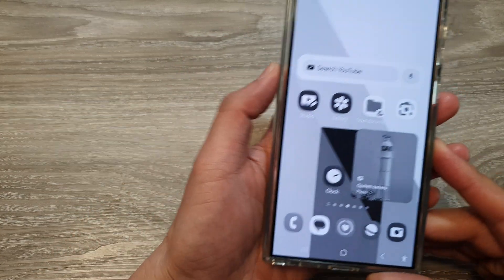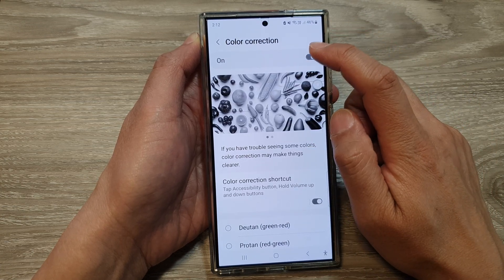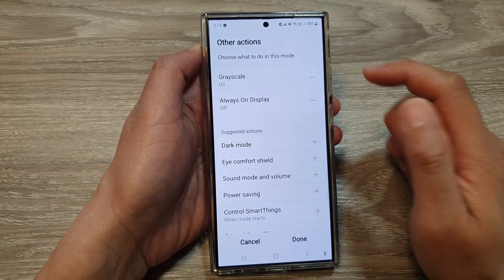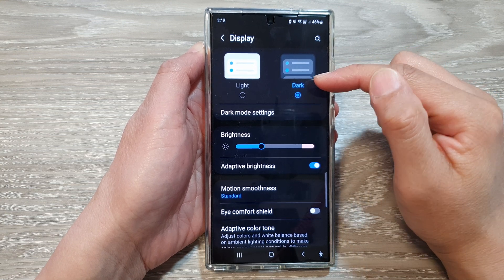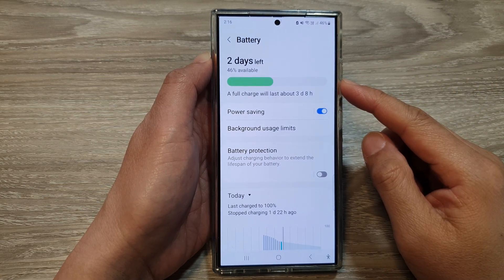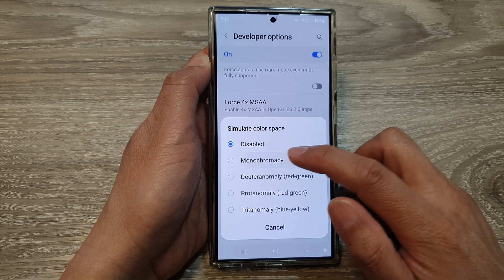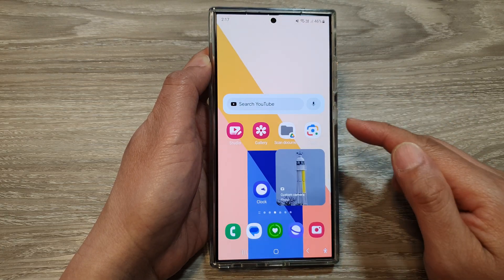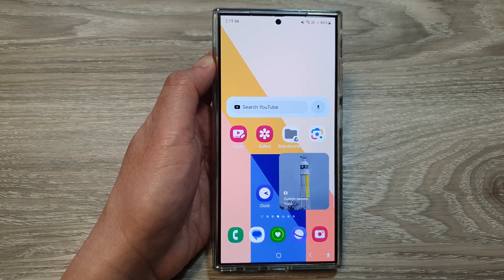6 Ways To Fix GRAYSCALE / BLACK & WHITE SCREEN on the Samsung Galaxy S24/S24+/Ultra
In this video, I will show you the 6 ways to fix the GRAYSCALE / BLACK & WHITE screen on the Galaxy S24/S24+/S24 Ultra. Is your Samsung Galaxy S24, S24+, or Ultra stuck in grayscale or black & white mode? Don't worry! In this video, we walk you through six simple and effective solutions to restore your phone's display to full color. Whether it's an accessibility setting or a display bug, we’ll help you fix the issue in minutes.

- Grayscale screen fix
- Black and white screen fix
- Screen color problem on Samsung Galaxy S24
- How to fix grayscale on Samsung Galaxy S24/S24+/ultra
- Samsung Galaxy S24 display stuck in grayscale
- Fixing Samsung Galaxy S24 screen color issue
- Samsung Galaxy S24 display problem
- Samsung Galaxy S24 screen issue
- Samsung Galaxy S24 screen not showing color
- Troubleshooting Samsung Galaxy S24 display problems
- Restore Color to Your Samsung Galaxy S24/S24+/Ultra

If your Samsung Galaxy S24, S24+, or S24 Ultra screen is stuck in grayscale or black and white mode, there are a few potential solutions you can try to fix the issue. Here are six ways to troubleshoot this problem:

1. Turn off grayscale mode: Sometimes, the grayscale mode may be enabled by accident, causing the screen to appear in black and white. To turn off grayscale mode, go to Settings ➔ Accessibility ➔ Visibility enhancements ➔ Color correction ➔ Toggle off "Color correction".

2. Turn off sleeping mode: The S24 phones have a sleeping mode feature that enables grayscale screens. To disable this, go to Settings ➔ Modes and Routines ➔ Tap on Sleep ➔ Then tap on the Turn Off button. Or you could go to OTHER ACTIONS and remove the Grayscale action.

3. Disable power saving mode: If your phone is in power saving mode, it may be reducing the display quality to conserve energy. To disable power saving mode, go to Settings ➔ Battery and device care ➔ Battery ➔ Power mode ➔ Select "High performance" or "Optimized".

4. Switch the display mode to Light or Dark: Sometimes, switching between light and dark mode can resolve grayscale screen issues. Go to Settings ➔ Display ➔ Dark mode and select your preferred mode.

5. Turn off monochromacy in simulate color space: If you're using Developer Options and have enabled Simulate Color Space, make sure monochromacy is turned off. Go to Settings ➔ Developer options ➔ Simulate Color Space and disable "Monochromacy."

6. Reset device: If all else fails, you may need to reset your device to factory settings. Before performing a factory reset, make sure you backup all of your important data. To reset your device, go to Settings ➔ General management ➔ Reset ➔ Reset All Settings.

If none of these steps resolves the issue, it may be necessary to contact Samsung customer support or take your device to a professional for repair.